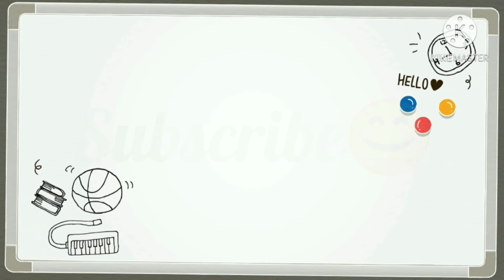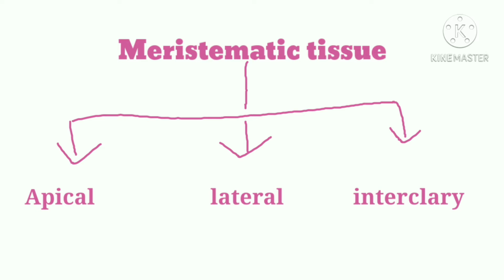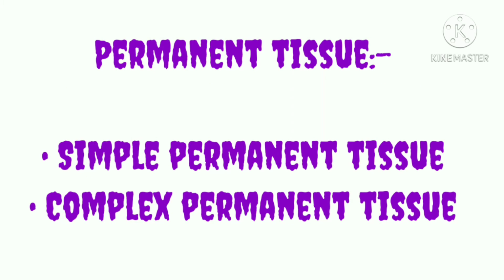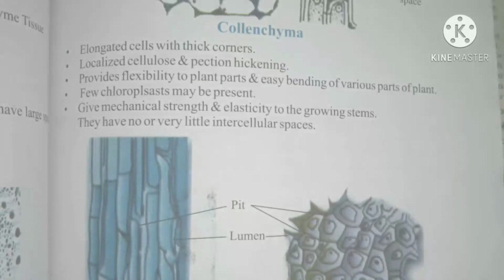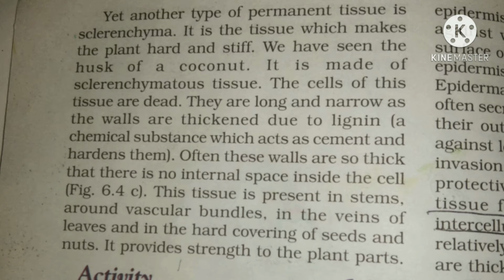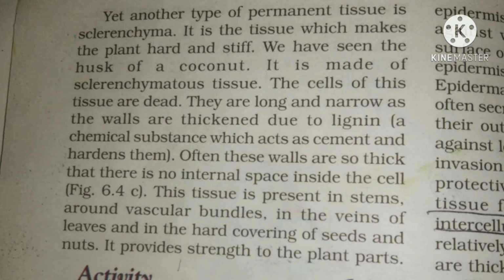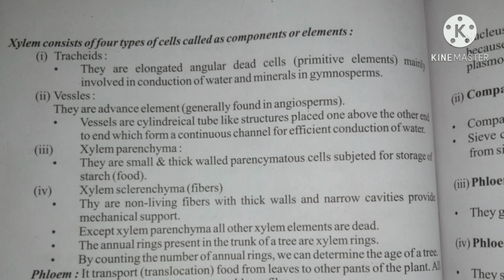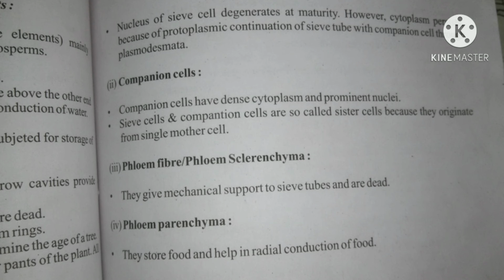Science Ch-6 Tissues || Plant tissues || Class 9th